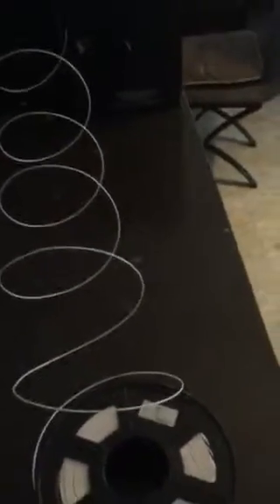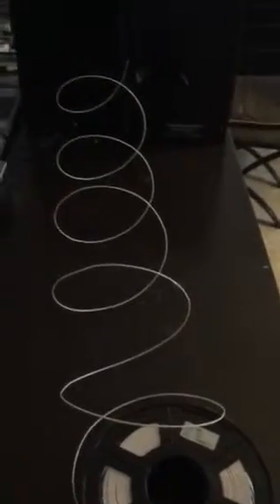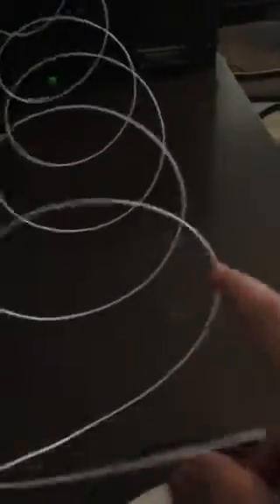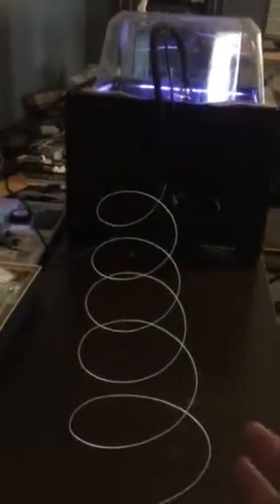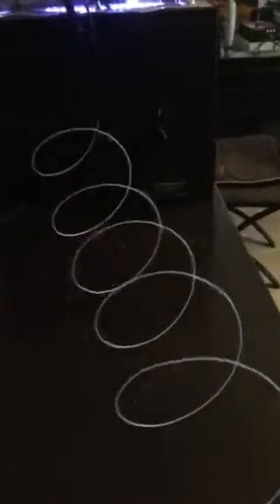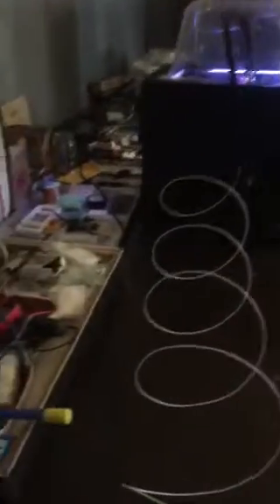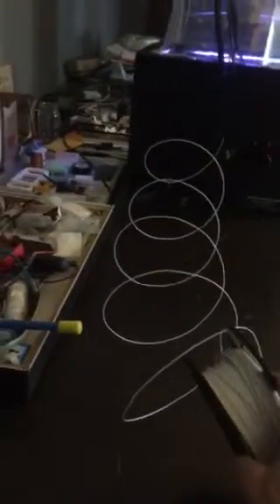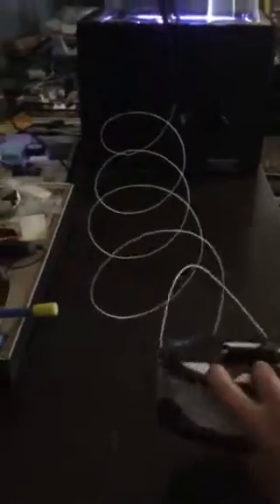Makerbot print tips part 3